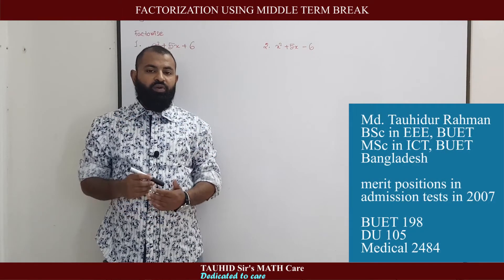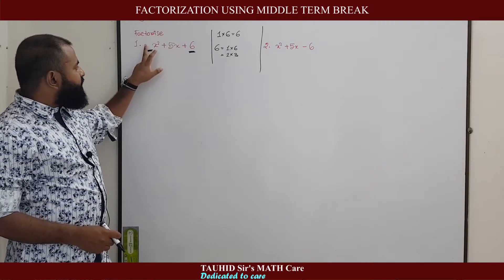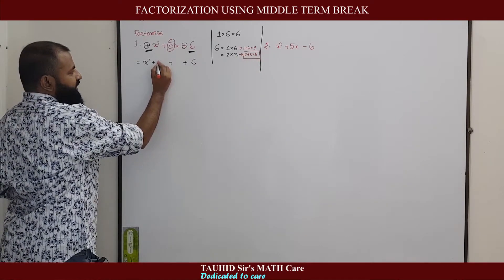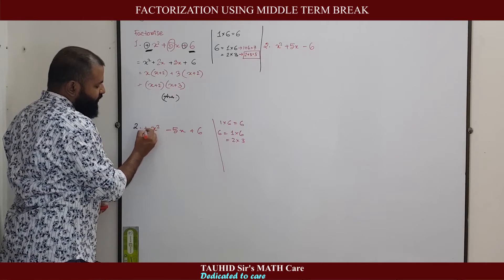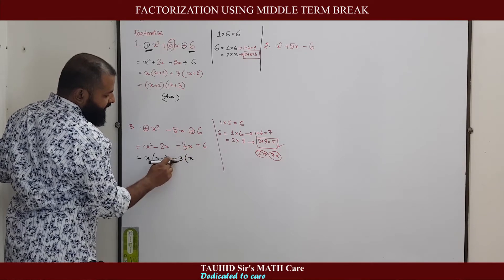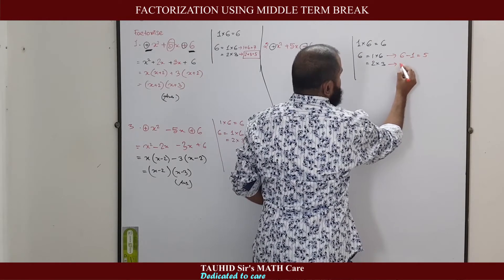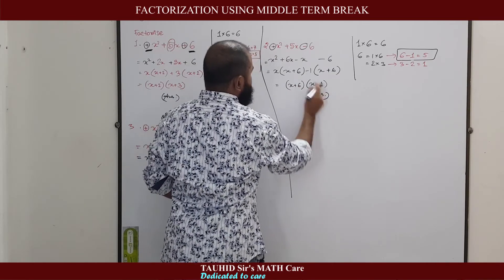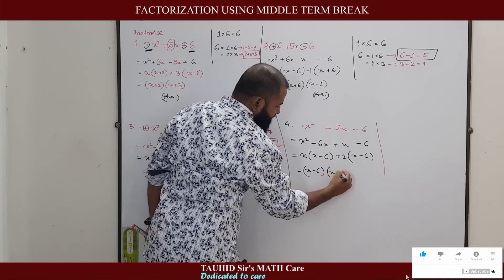FACTORIZATION USING MIDDLE TERM BREAK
ALGEBRIC MANIPULATION

CAMBRIDGE O LEVEL
MATH D 4024

Lecture Prepared and Presented by:
Md. Tauhidur Rahman
BSc in EEE, BUET
MSc in ICT, BUET

Merit positions in admission tests in 2007:
BUET merit position: 198
DU KA unit merit position: 105
MEDICAL merit position: 2484